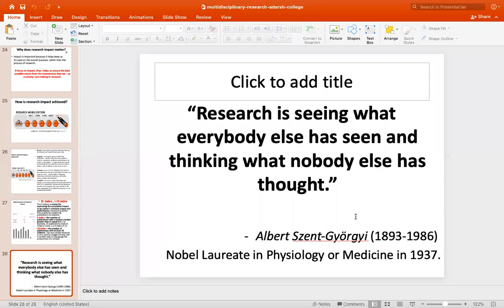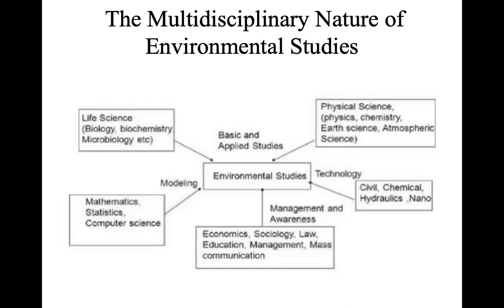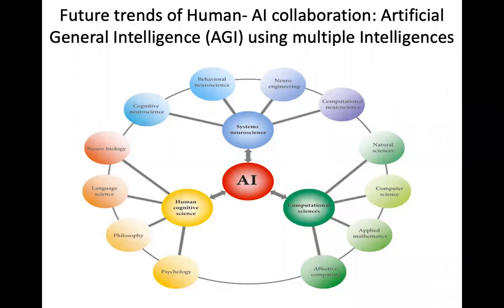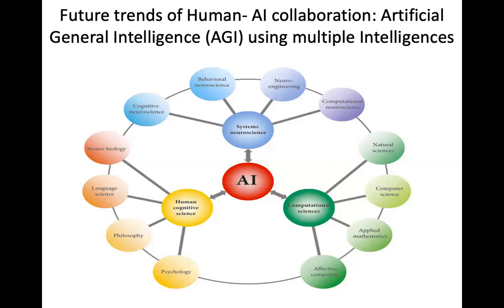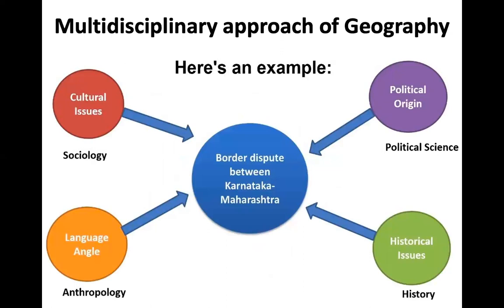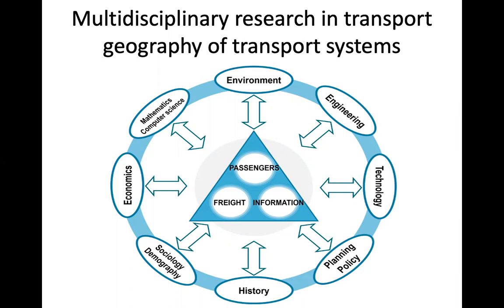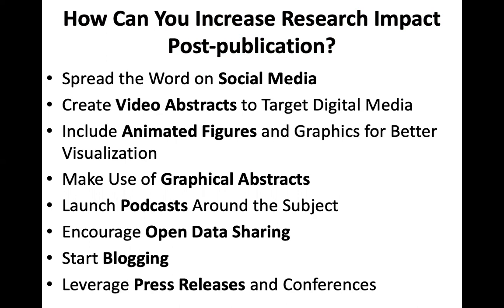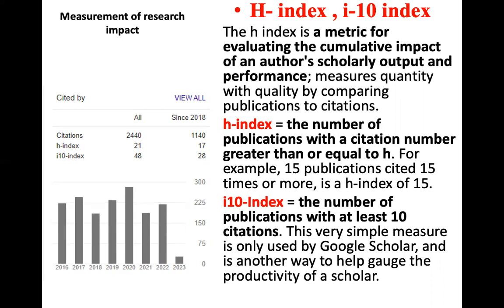1 Dr Bimal Kumar Mishra Talk 25 02 2023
Use of Tools and Techniques in Multidiciplinary Research